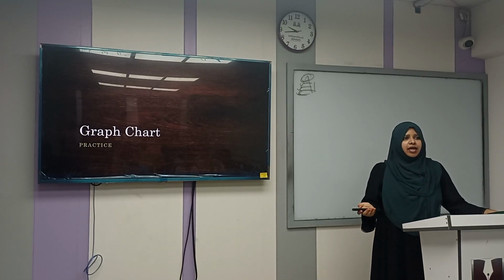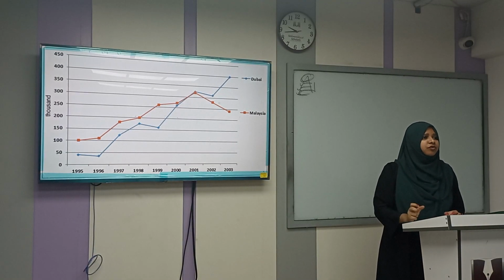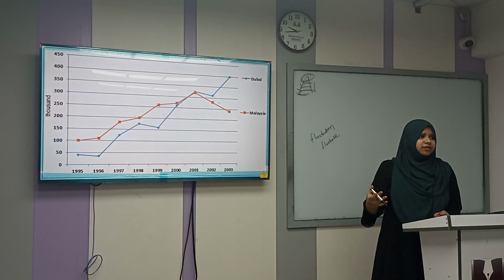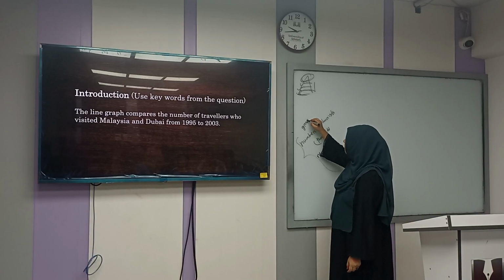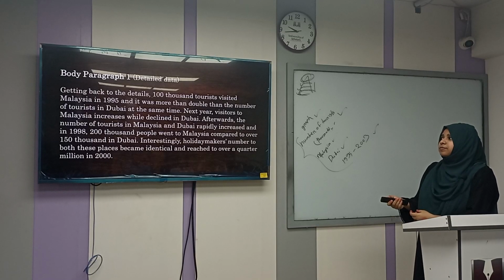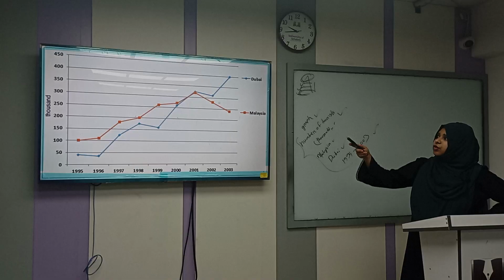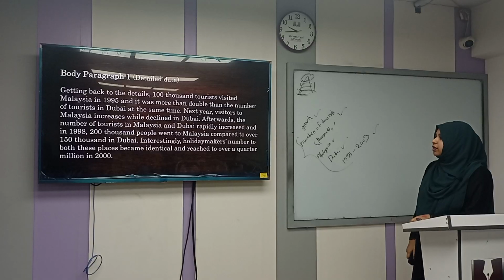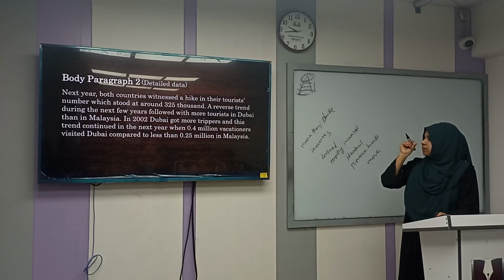English for Technical Communication | Tisha | University of Scholars